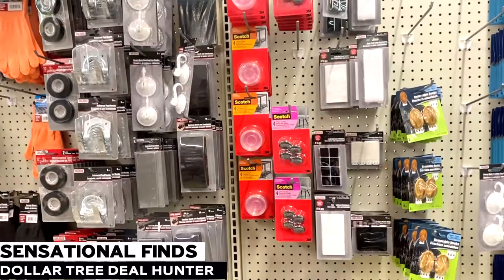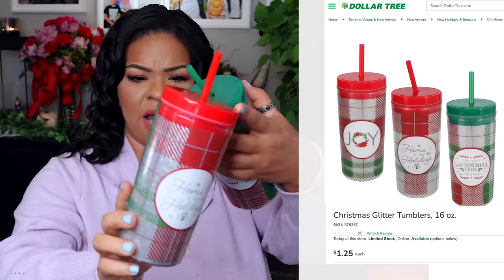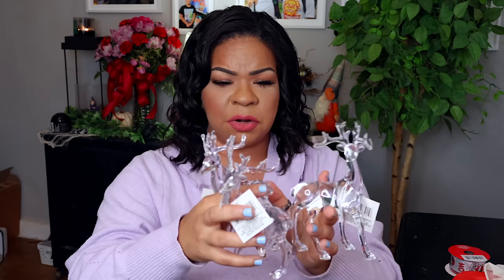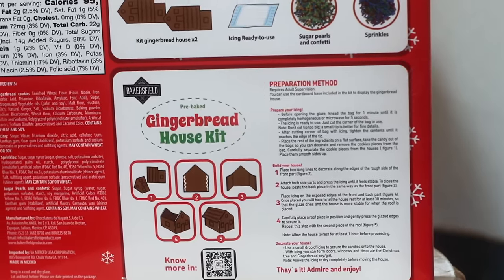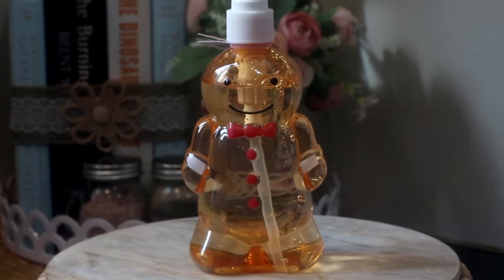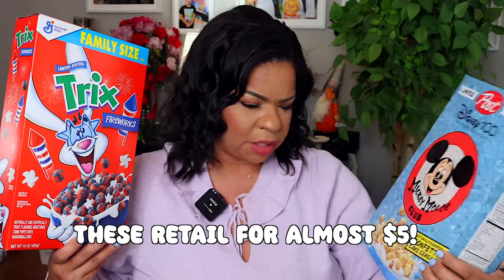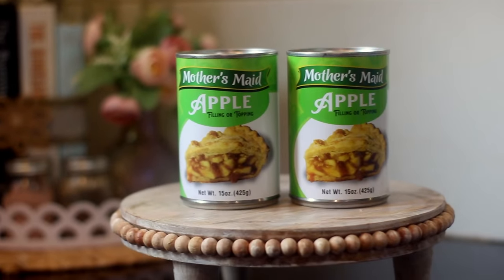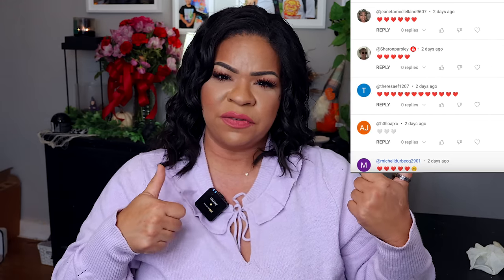*Insane* DOLLAR TREE HIDDEN GEMS You Need To Buy (watch this first!)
Here are the latest hidden gems that will sell fast at Dollar Tree for November 2023! This Dollar Tree haul has brand-name deals, insane dupes, and Christmas finds I've been hunting for! Here's what you should buy at Dollar Tree to save money and score big with a few tips and hacks thrown in!
 Join Sarah from  @SensationalFinds   for a huge Dollar Tree Haul 💰🤫

Products Mentioned:
Pottery Barn Plates

💖Timestamps:
0:00 Intro
0:15 Tulip Tie Dye Kits
0:36 Scotch Caster Cups
11:45 Brand Name Food
0:59 Craft Finds
2:03 Christmas Finds
10:15 Home Decor
10:32 Beauty Finds
11:45 Food Finds